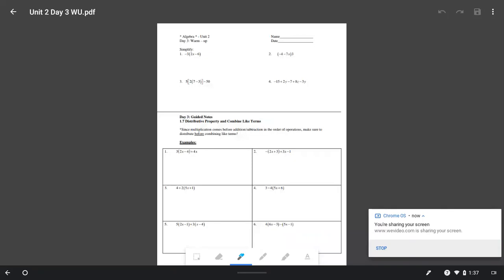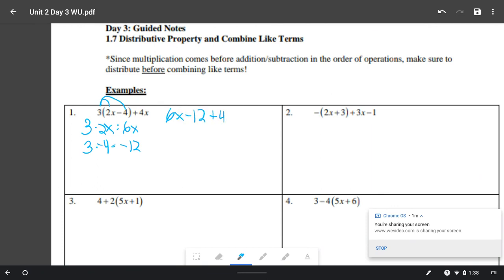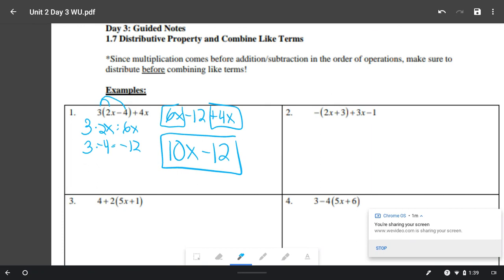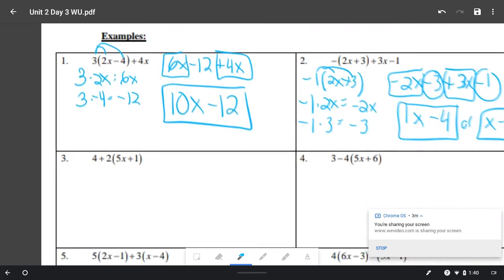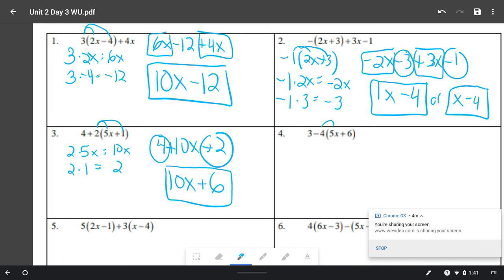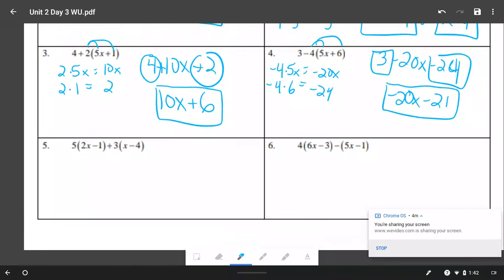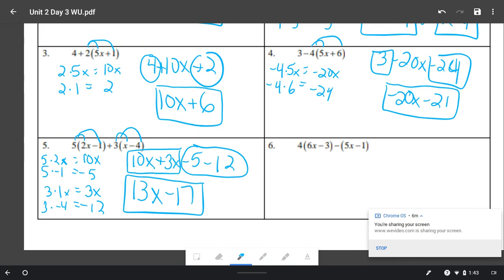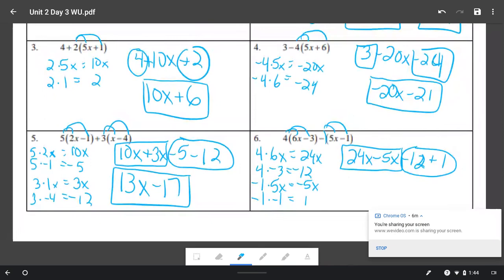Unit 2 Day 3 Notes